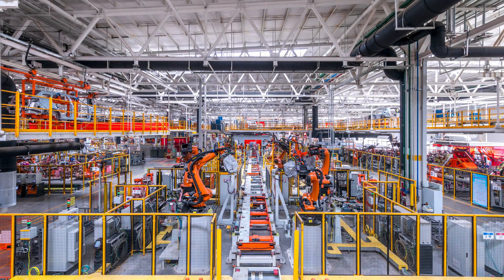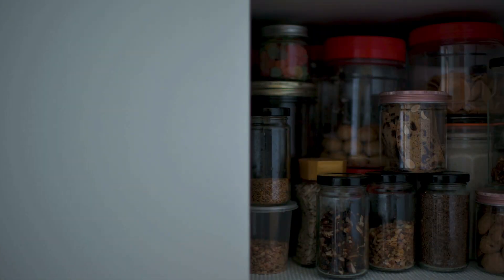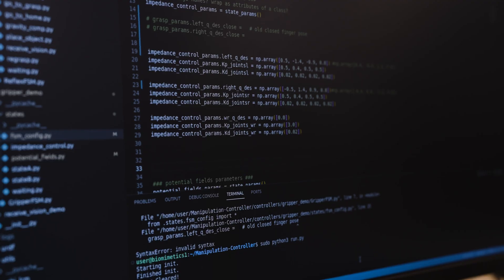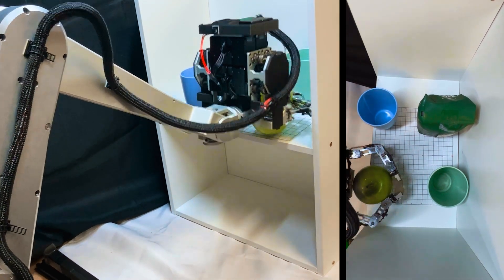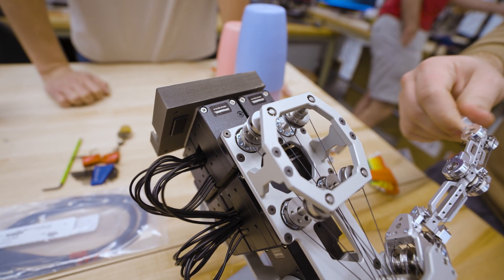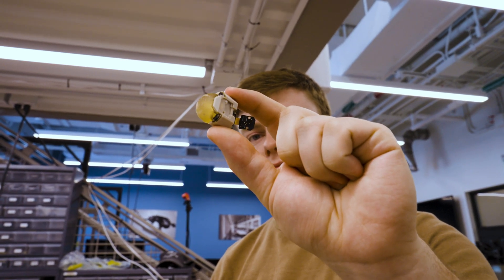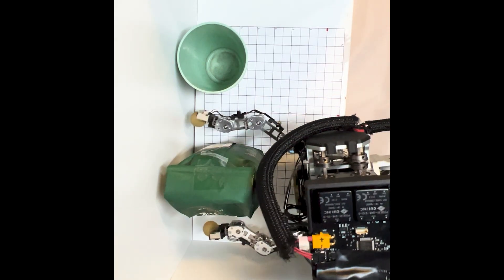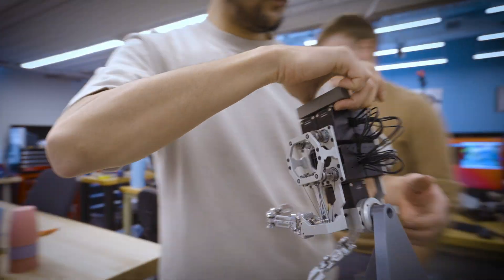Robo-gripper grasps by reflex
Looking to give robots a more nimble, human-like touch MIT engineers have now developed a gripper that grasps by reflex. Rather than start from scratch after a failed attempt, the team’s robot adapts in the moment to reflexively roll, palm, or pinch an object to get a better hold. (Learn more